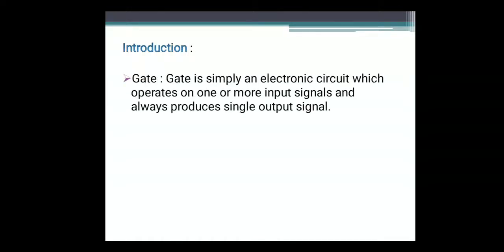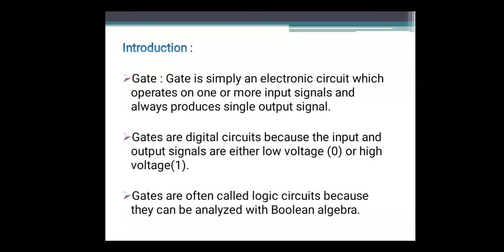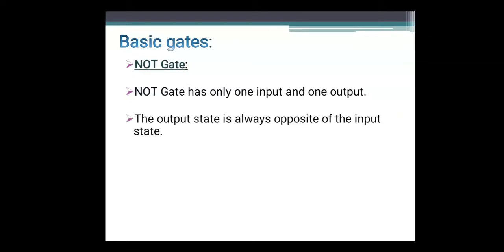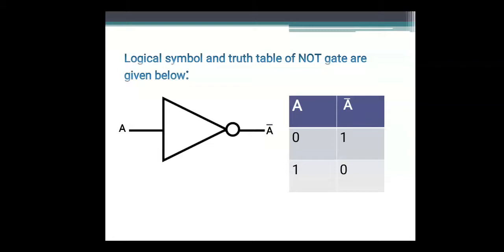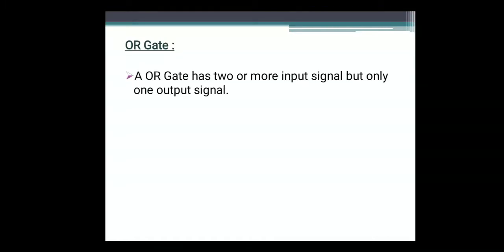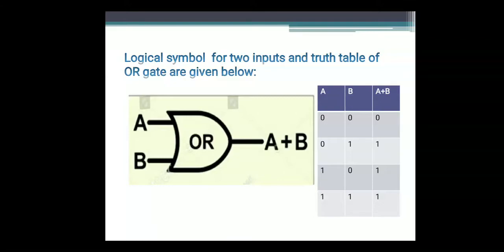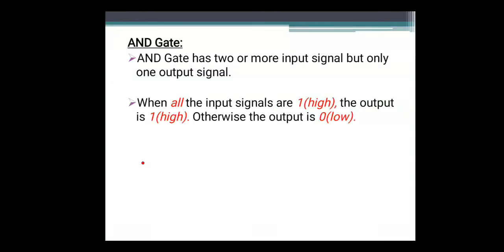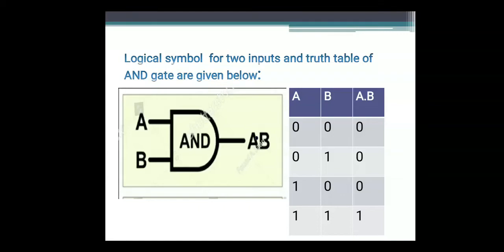Computer Science - Logic Gates - Chapter 3 - Part 1 - 2nd PU, 10+2, Class 12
Video Lecture for Class 12, 2nd PU, 10+2 students covering NCERT Textbook Science Syllabus, Computer Science, Chapter 3 - Logic Gates - Part 1